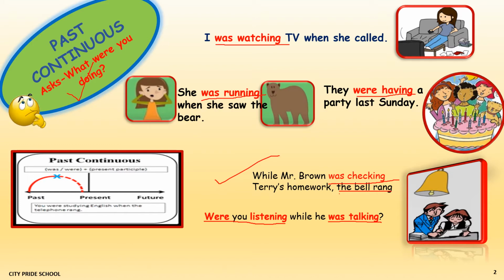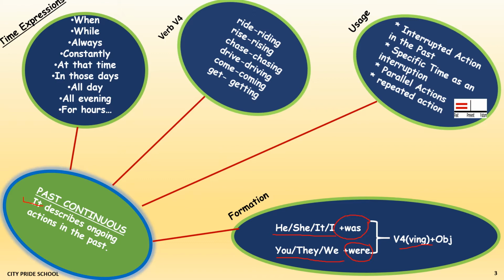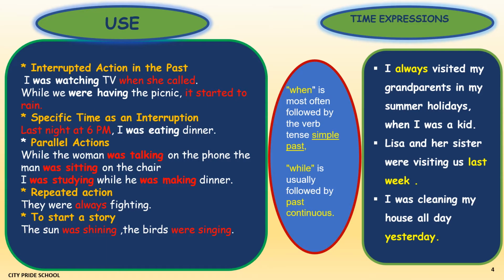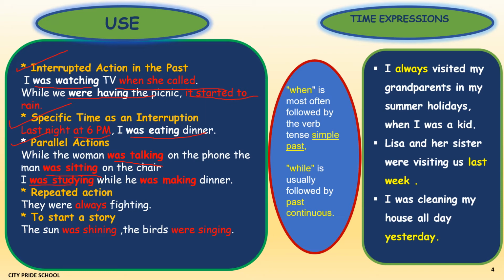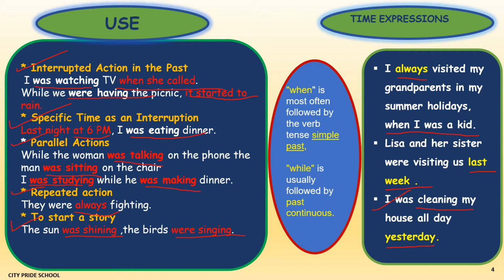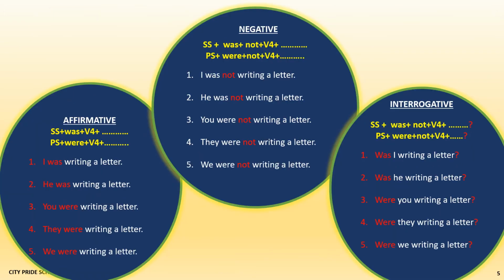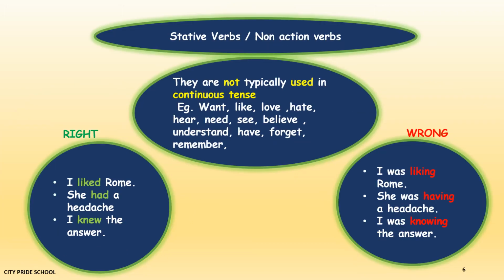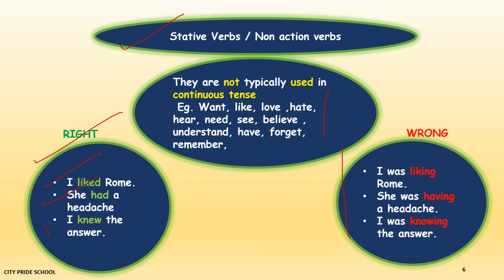CPS Std 7 English Grammar L 6&7 Past Continuous Tense video 5